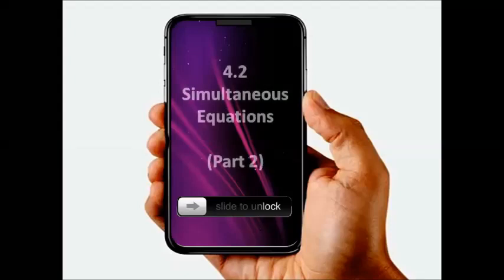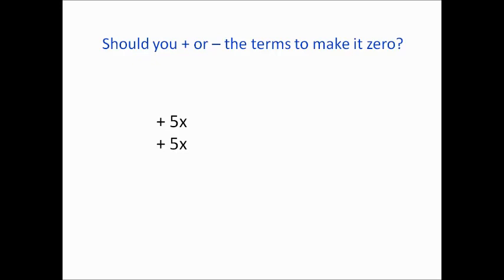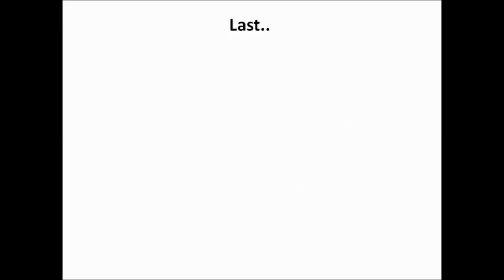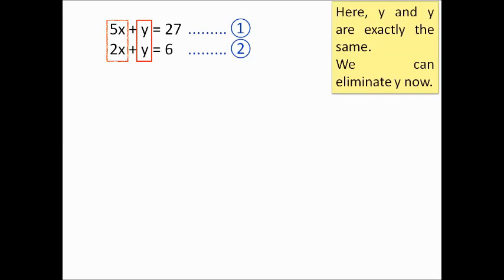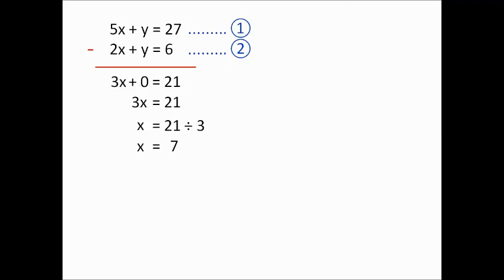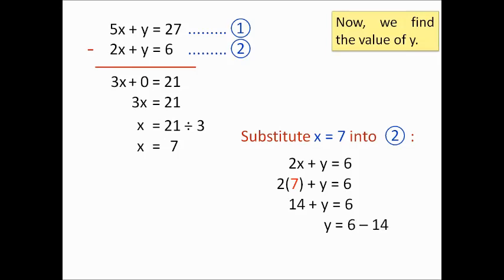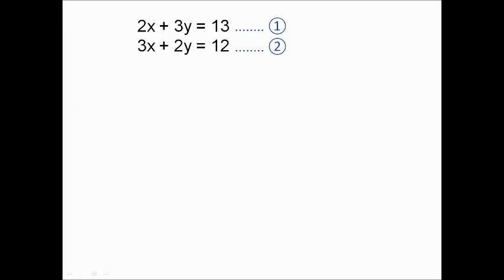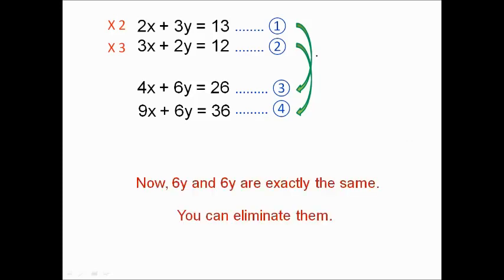Simultaneous Equations: Elimination Method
Usually, students have problem in deciding whether to add or subtract the equations to eliminate one of the terms. First part of this video explains some examples on how to decide it. Besides, there is an example for each of the three levels; easy, medium and difficult.

Students may attempt the following questions.
1)  6x + y = 13   and   4x + y = 9
2)  3a – 7b = 10   and   3a + 2b = 28
3)  4x – y = 3   and   6x + y = 7
4)  3x − 2y = 10   and   4x + y = 17
5)  6x – 5y = 1   and   3x + 2y = 5
6)  3x – 2y = 11   and   2x + 3y = 16
7)  7x + 3y = 4   and   3x + 4y = -1
8)  6x – 2y = 4   and   4x + 3y = 7